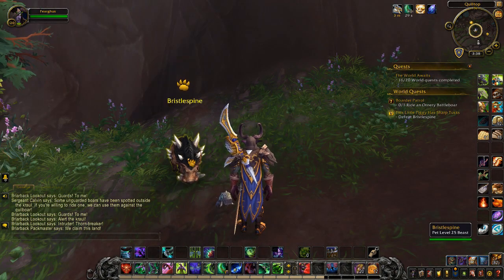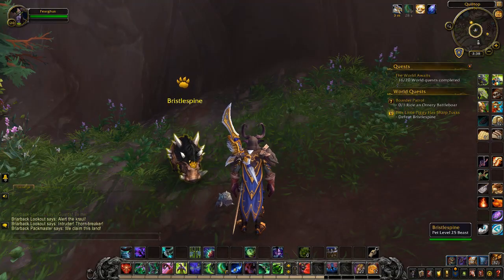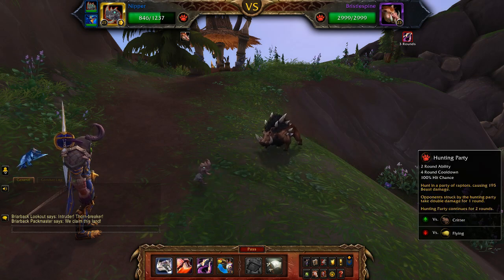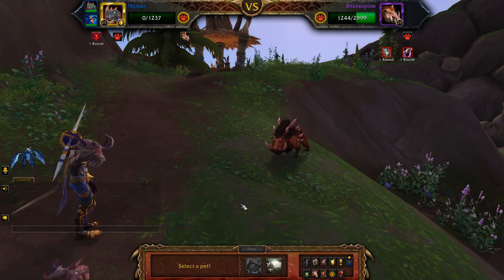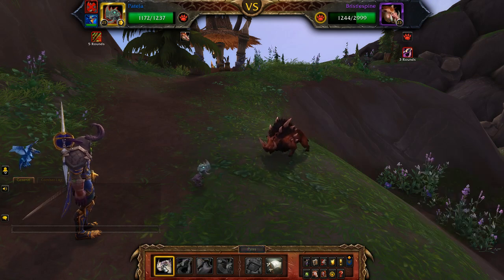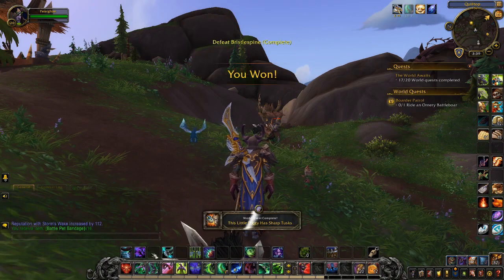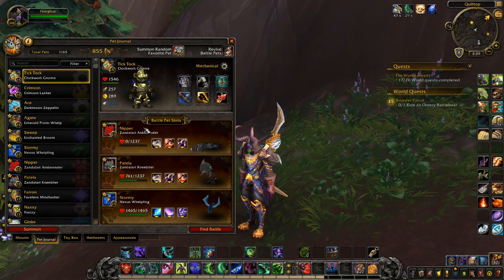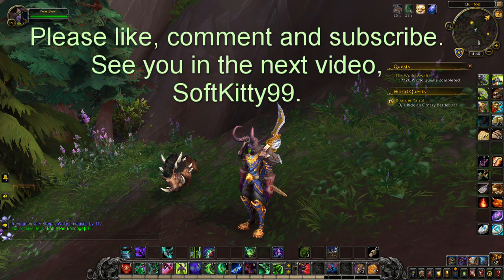This Little Piggy Has Sharp Tusks - Bristlespine - BFA Pet Battle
How to defeat Bristlespine in the pet battle world quest "This Little Piggy Has Sharp Tusks".

SoftKitty99.